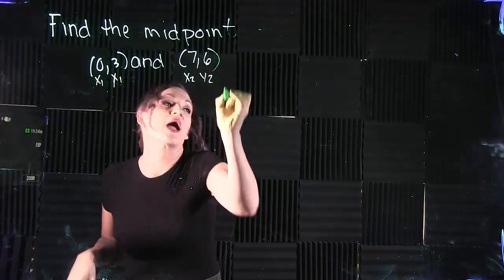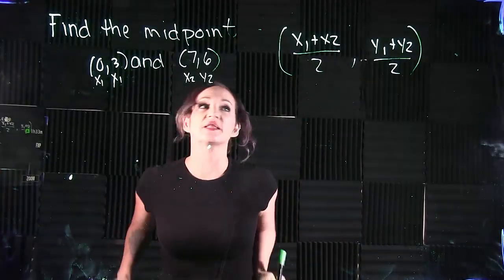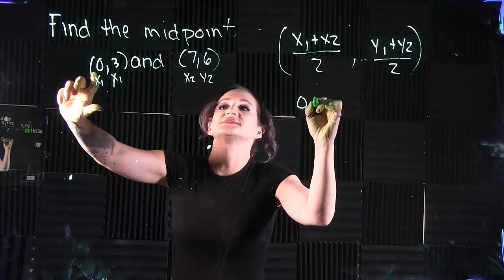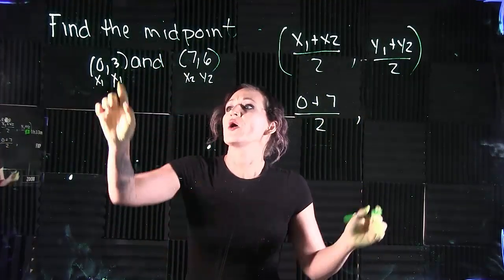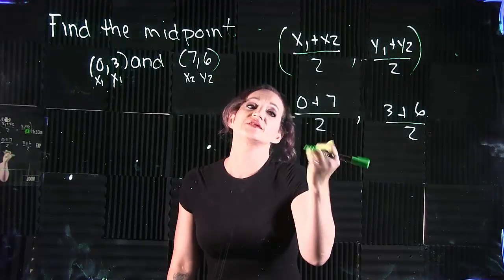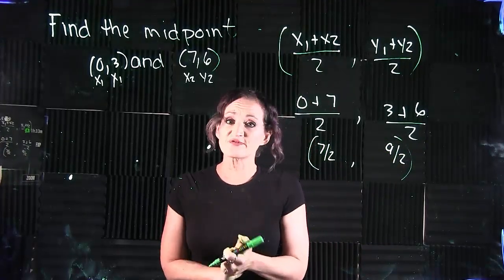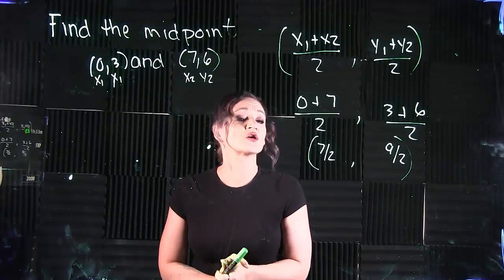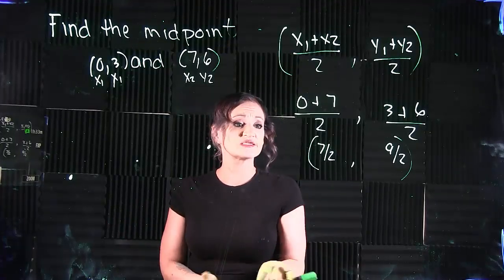Find the Midpoint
This video covers one example on how to find the midpoint between two given points.